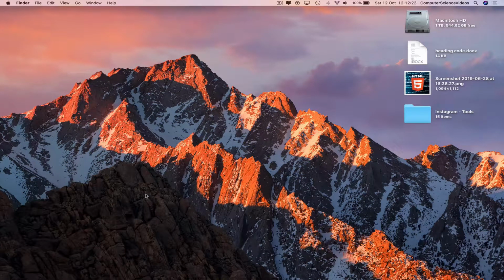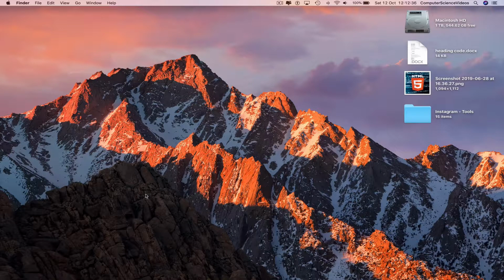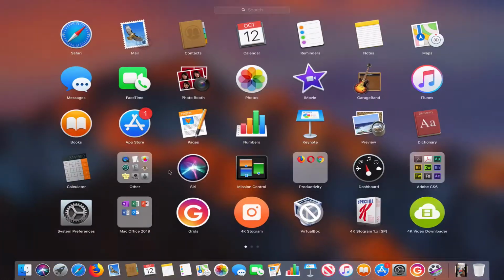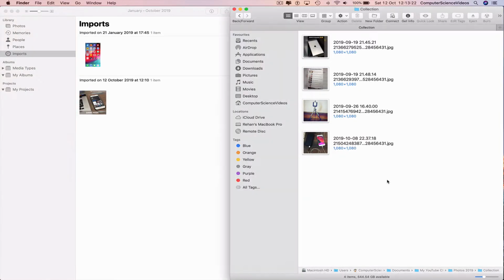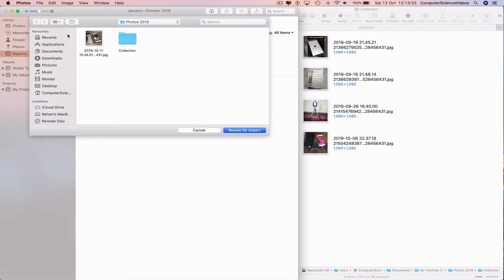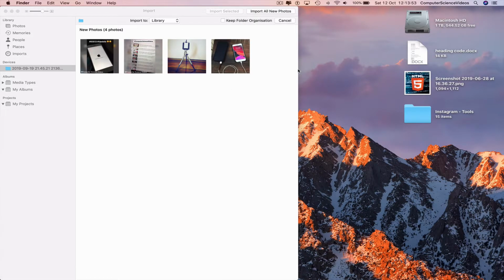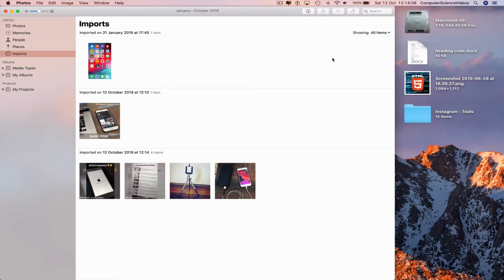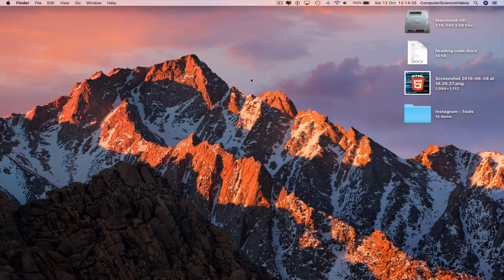How to ADD & IMPORT a Collection of Photos to the Photos Application on a Mac | New